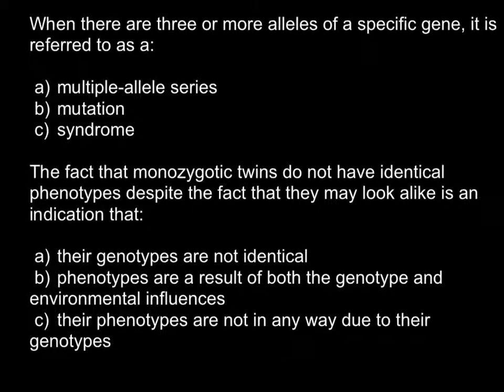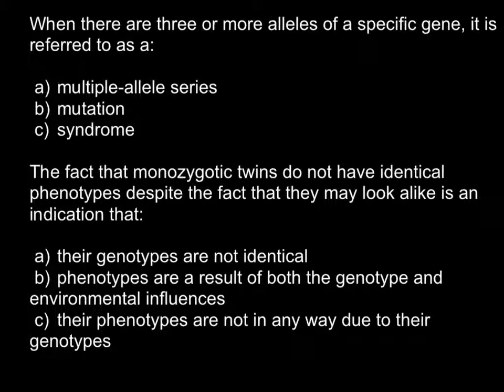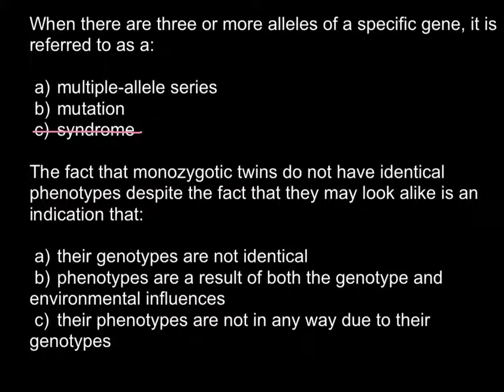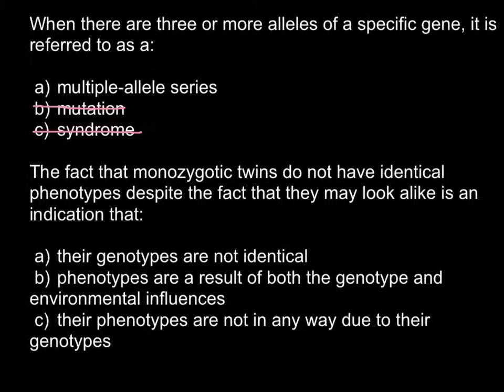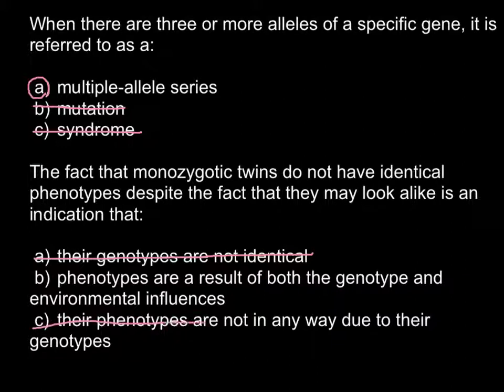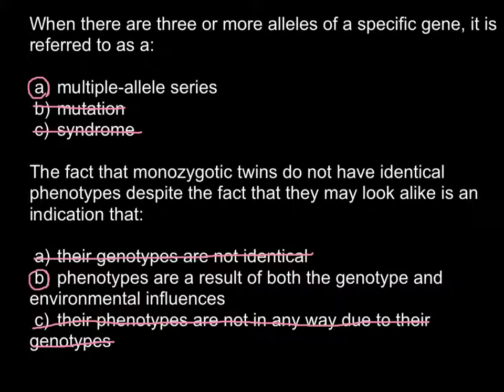Monozygotic twins - what cause phenotype difference?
Twins are two offspring produced by the same pregnancy. Twins can either be monozygotic ("identical"), meaning that they develop from one zygote that splits and forms two embryos, or dizygotic ("fraternal"), meaning that they develop from two eggs, each fertilized by separate sperm cells.

In contrast, a fetus which develops alone in the womb is called a singleton, and the general term for one offspring of a multiple birth is multiple

Zygosity[edit]
Zygosity is the degree of identity in the genome of twins. There are five common variations of twinning.

The three most common variations are all dizygotic (fraternal):[14]

Male--female twins are the most common result, 50 percent of dizygotic twins and the most common grouping of twins.
Female--female dizygotic twins (sometimes called "sororal twins")
Male--male dizygotic twins
The other two variations are monozygotic ("identical") twins:

Female--female monozygotic twins
Male--male monozygotic twins (less common)
Among non-twin births, male singletons are slightly (about five percent) more common than female singletons. The rates for singletons vary slightly by country. For example, the sex ratio of birth in the US is 1.05 males/female,  while it is 1.07 males/female in Italy.  However, males are also more susceptible than females to die in utero, and since the death rate in utero is higher for twins, it leads to female twins being more common than male twins.